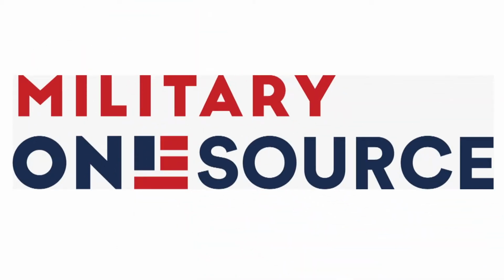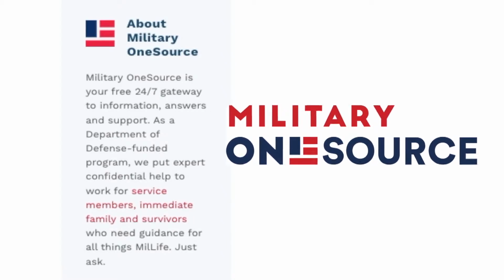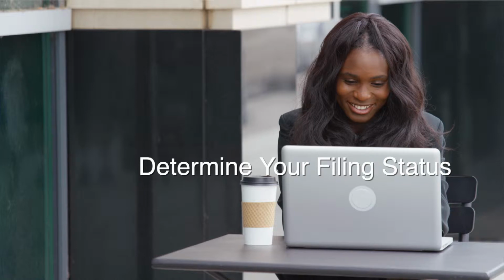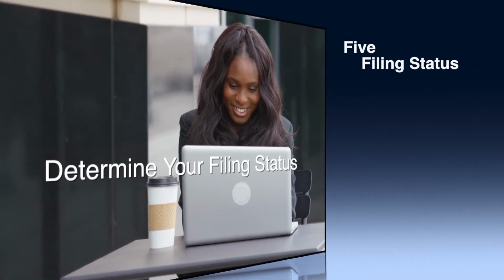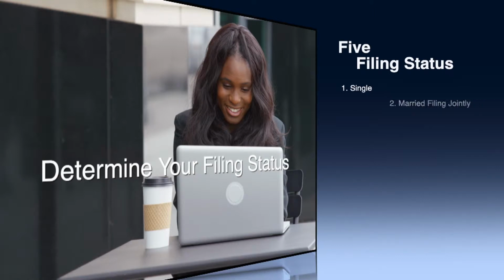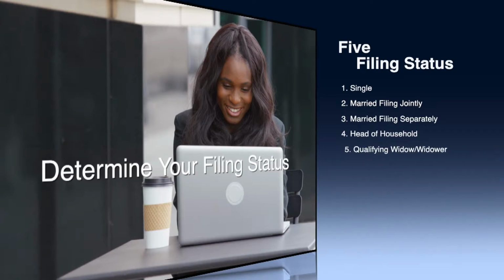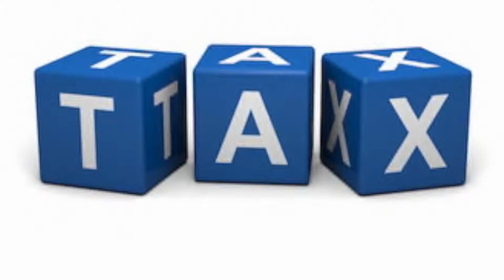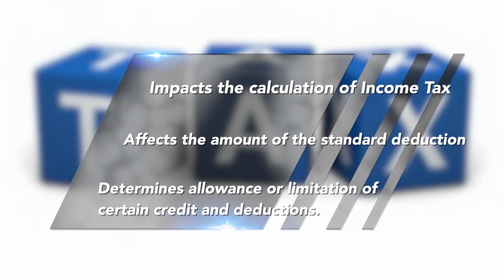ASG-Kuwait Tax Information